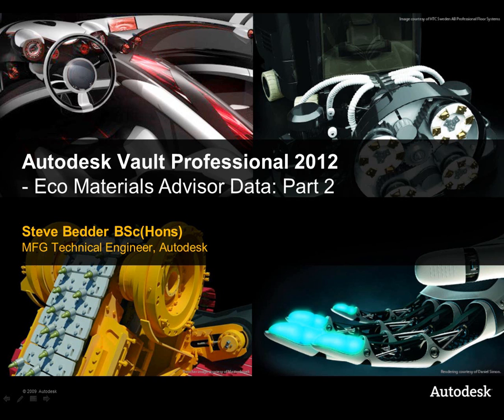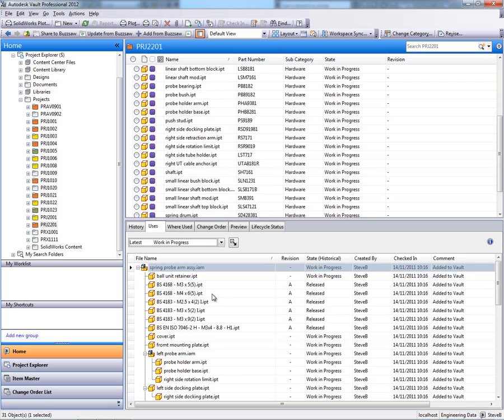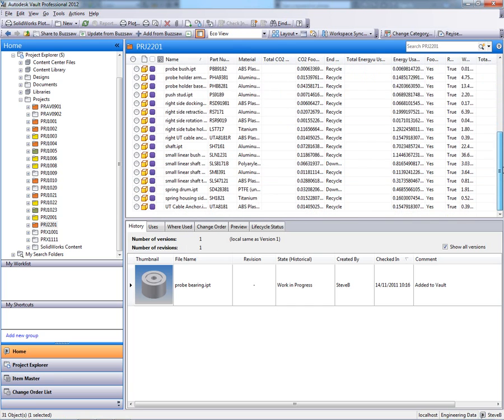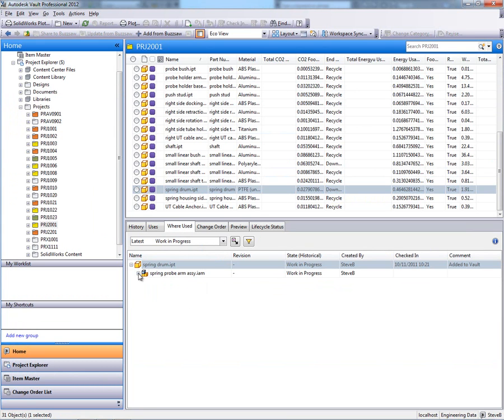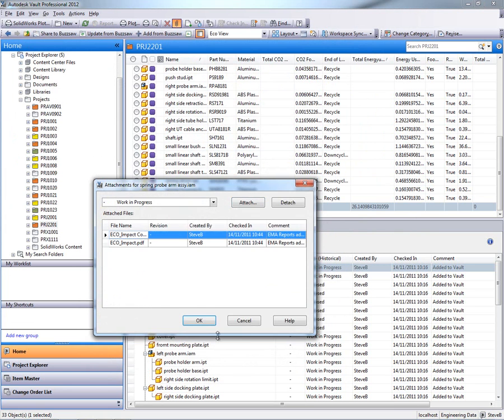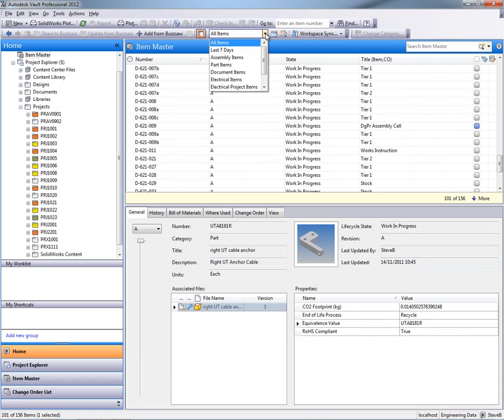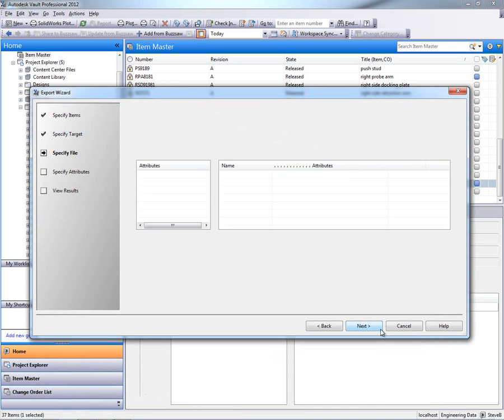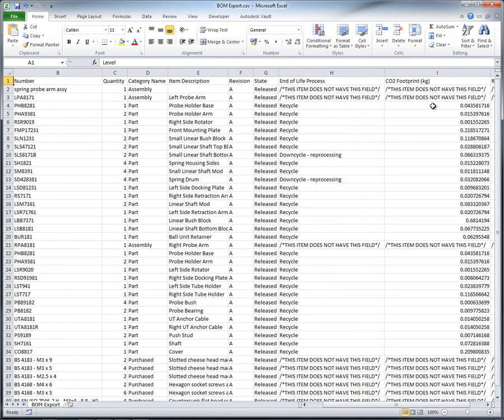Autodesk Vault Professional: Re-using Eco Impact Data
In Part 1 of this video series we saw how we could use the Eco Materials Advisor within Autodesk Inventor 2012 to see the eco impact of material and manufacturing process choices.

In this video we see how we can re-use the results and data from the Eco Impact analysis and share it with colleagues within the business who need to know data such as CO2 footprint, End of Life data etc,